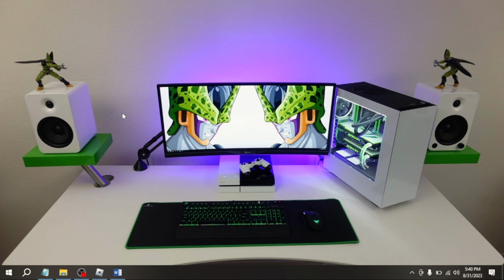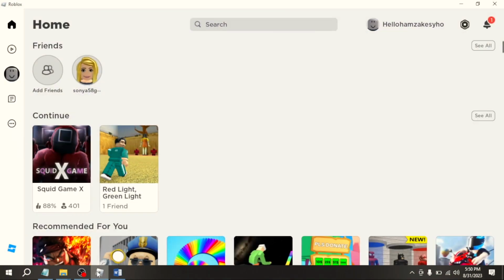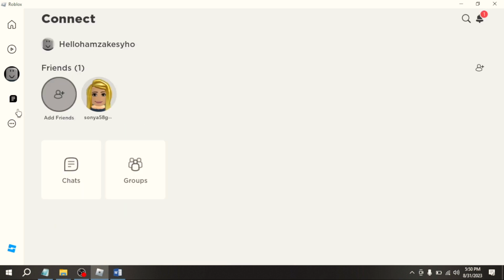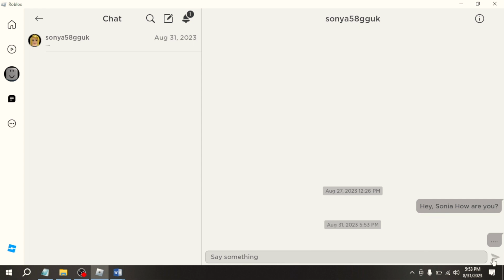✅ How To Send A message On Roblox 🔴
About this tutorial:

Roblox is an online platform and game creation system that allows users to create and play games created by other users. It's known for its user-generated content and has gained immense popularity, especially among younger gamers. Here are some key aspects of Roblox:

User-Generated Games: Roblox is primarily a platform for user-generated games and experiences. Users can create their own games using the Roblox Studio, a game development tool provided by Roblox Corporation. These games cover a wide range of genres, from adventure and role-playing games to simulations, obstacle courses, and more.

Avatar Customization: Players can customize their avatars with a variety of virtual items, clothing, accessories, and animations. Many of these items are available for purchase using Robux, the in-game currency.
Get in touch!